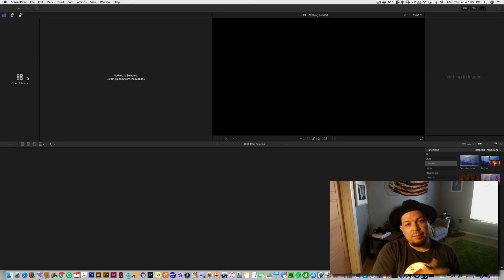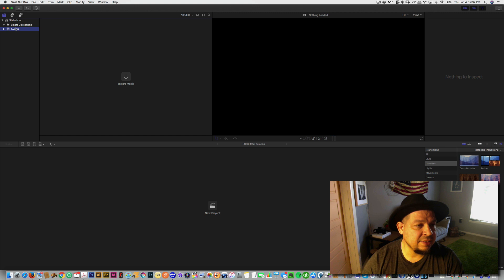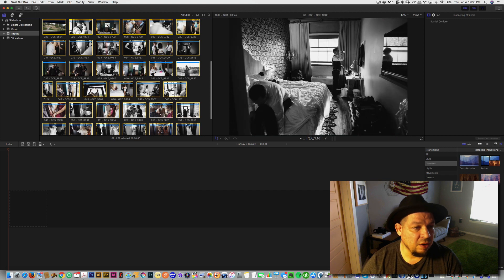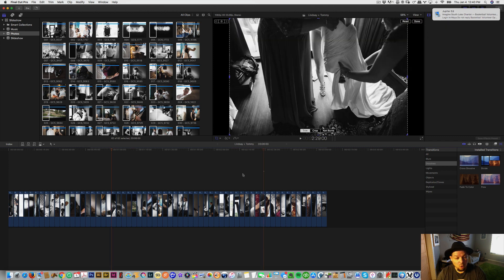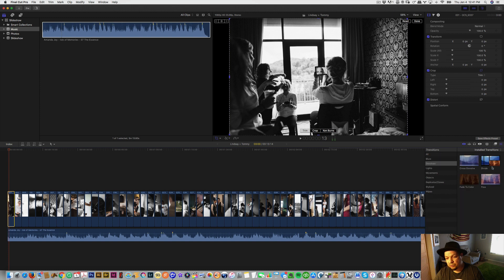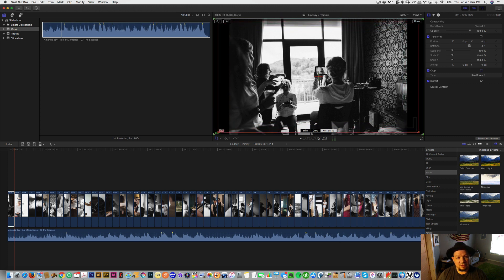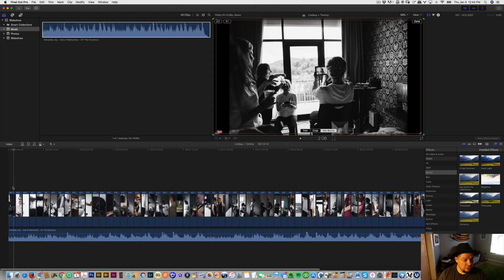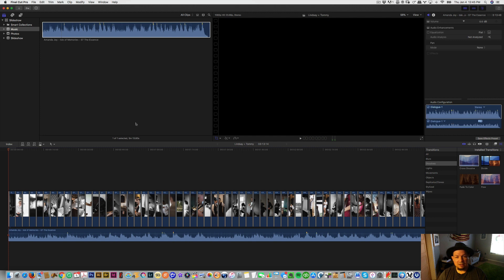Building a Slideshow in Final Cut Pro in 10 minutes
A simple way to create a stylish and professional slideshow with easy customizing from music to transitions and effects.